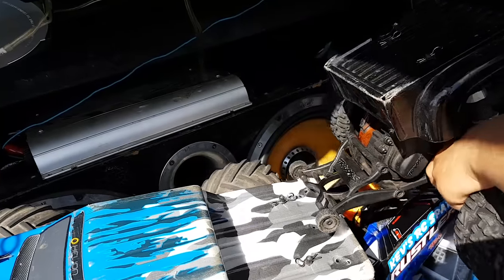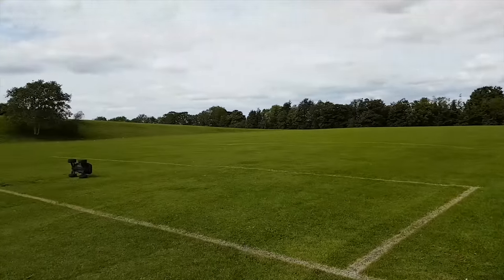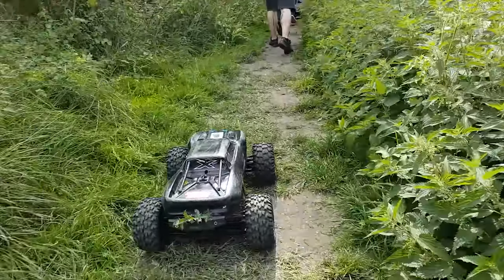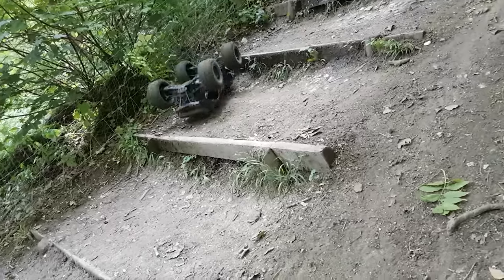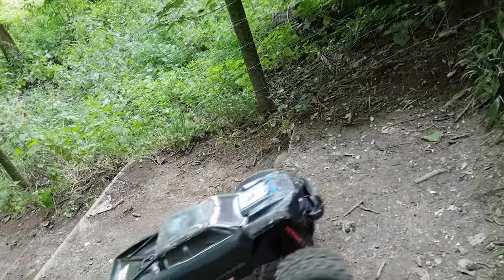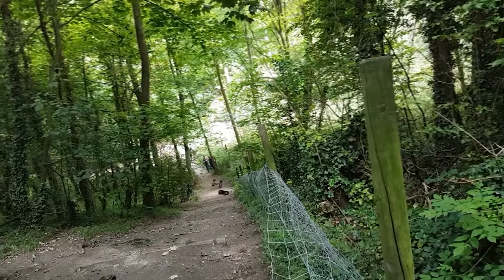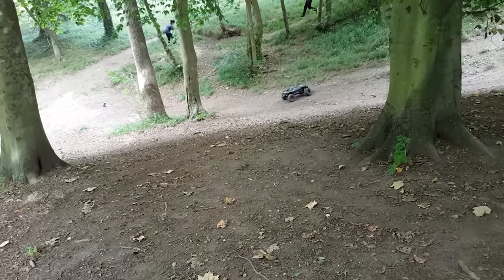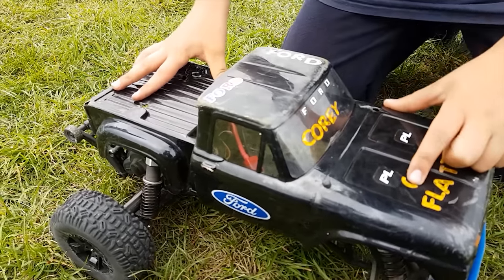X-Maxx - Epic BASH Day out with Traxxas X-Maxx 8s Rustler ECX Torment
My Gear
Cameras Canon 70d, sony RX100,  Samsung Galaxy s7, SunnyCam HD

Kid Rides X-Maxx - Epic BASH Day out with Traxxas X-Maxx 8s Rustler ECX Torment